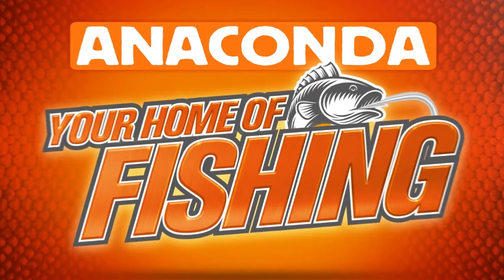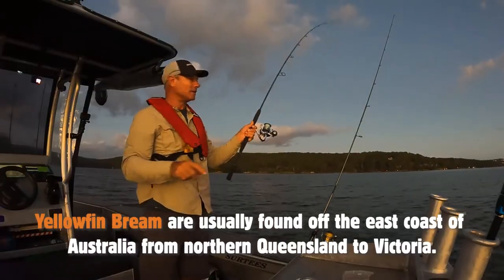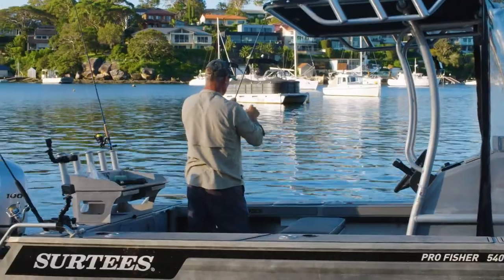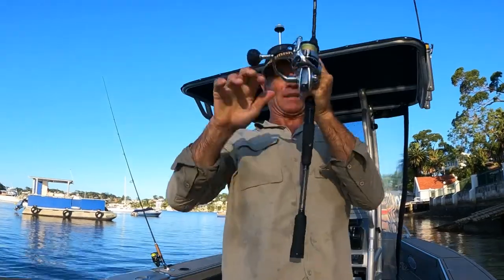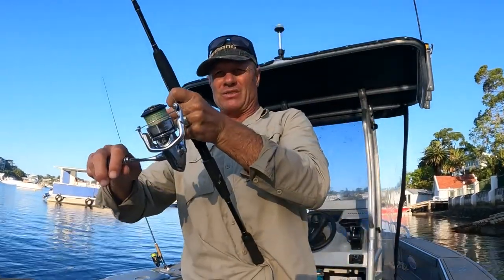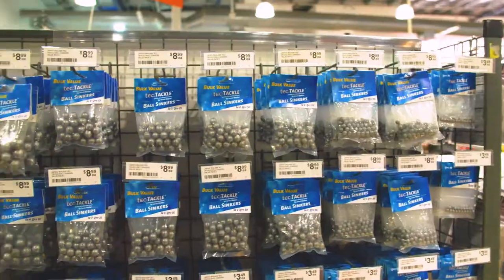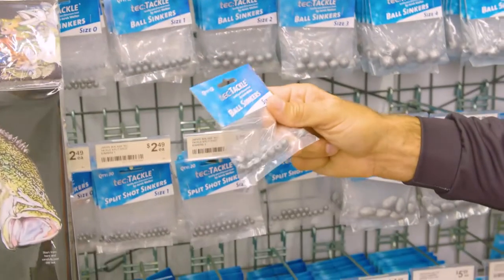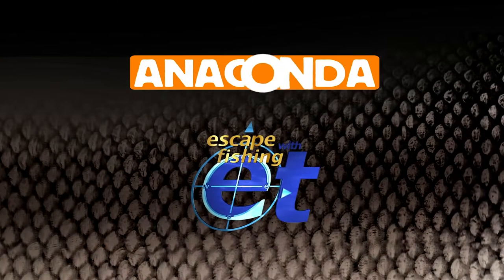Yellowfin Bream Fishing Gear Guide | Fishing Tips | Anaconda Stores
Yellowfin Bream, not to be confused with Black Bream, can be caught mainly along the eastern shores of Australia. Yellowfin Bream love hiding in snags and will take a variety of lures and baits. Don’t be fooled by their smaller stature, Yellowfin Bream are capable of big bust-offs and putting up a tough fight, so gearing up properly before you head out will vastly increase your chances of landing a trophy Bream!